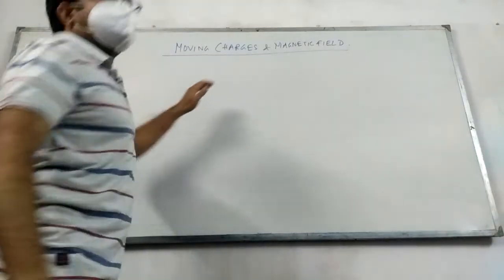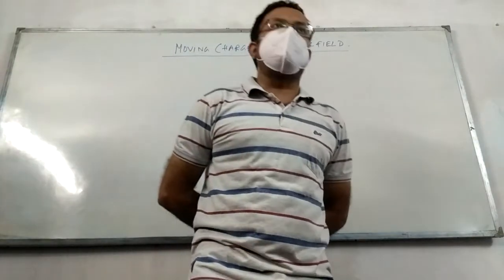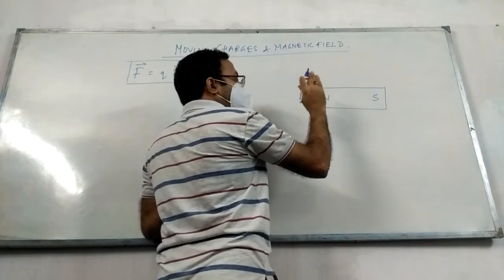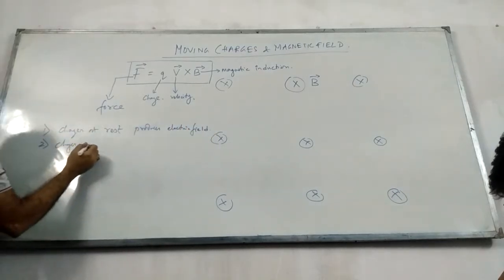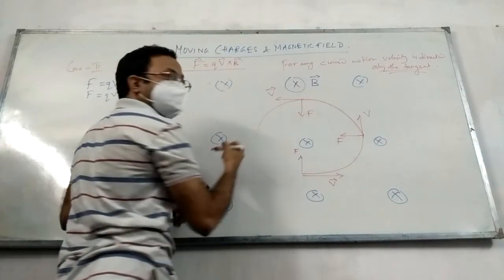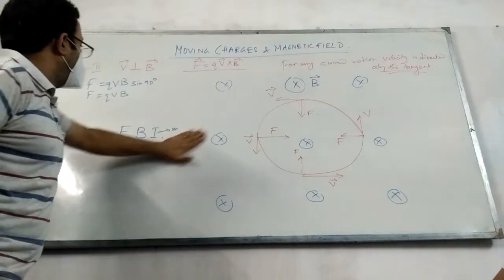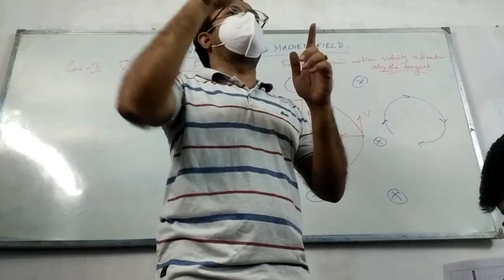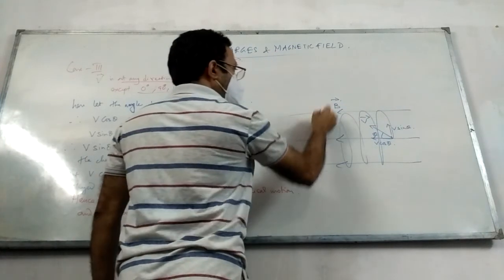Moving Charges and Magnetic Field : Magnetic force on charge